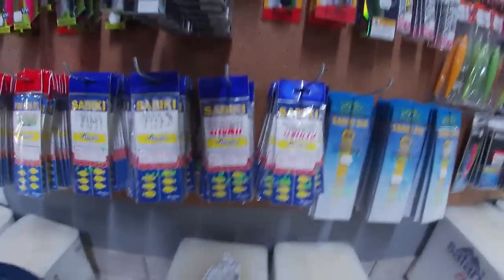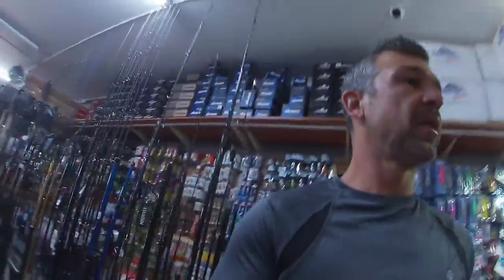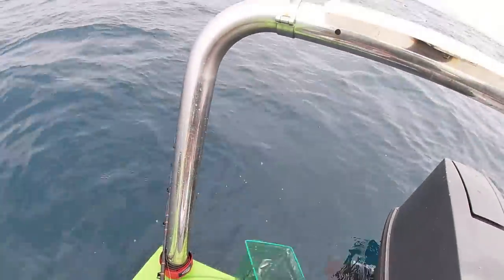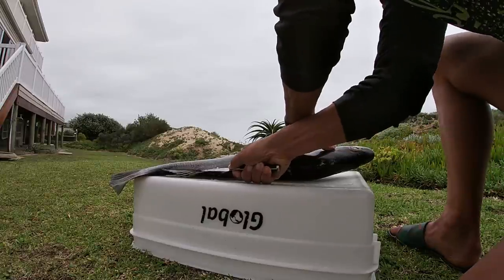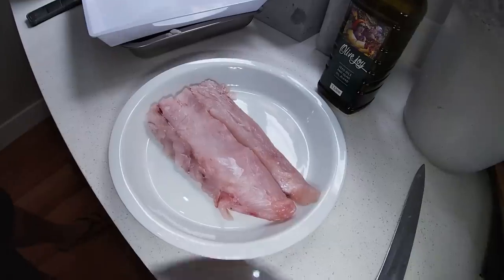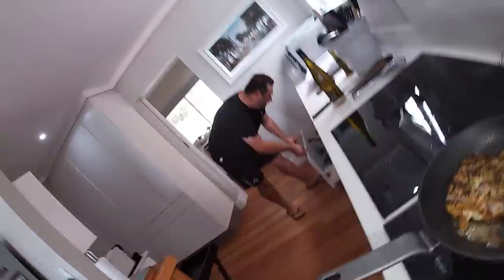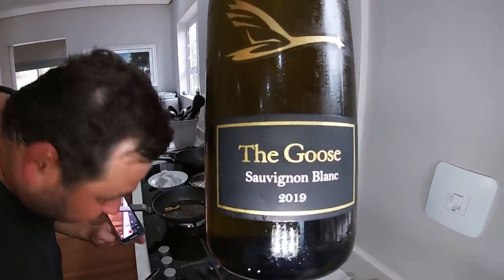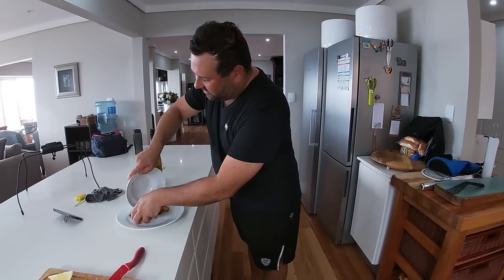LIVE BAIT KOB FISHING - EASY KOB RECIPE - CATCH AND COOK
It is that time of the year when the kabeljou is on the bite at Gouritz. One year ago we managed to land 15 10-15kg kabeljou at Gouritz on oine day so we tried to do the same again but this was not our day.

I tried my best with the finest bait possible. Live maasbanker and fresh octopus leg but nothing. None of the other boats managed to land a fish so we had to head back home with our tales between our legs.

In the second part of the episode we show you how to make a very delicious and simple kabeljou dish that I would pay for in a restaurant.

gouritz
catch cook
baits for kob
kob baits
bait presentation
baits for mulloway
baits for jewfish
jewfish bait
mulloway bait
kabeljou
aas vir kabeljou
how to make baits for kob
simple and easy baits
big kob
how to catch big kob
how to catch mulloway
how to catch jewfish
tips for kob fishing
fishing tips and tricks
bait demonstration